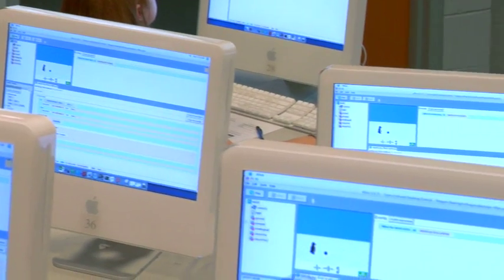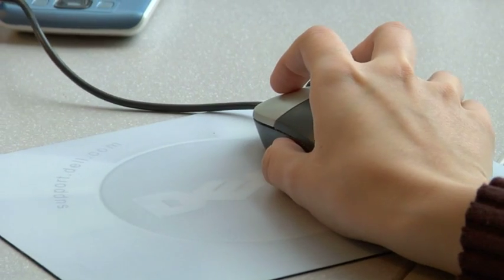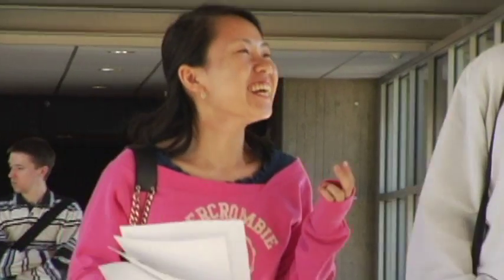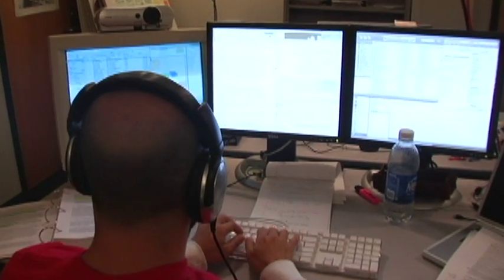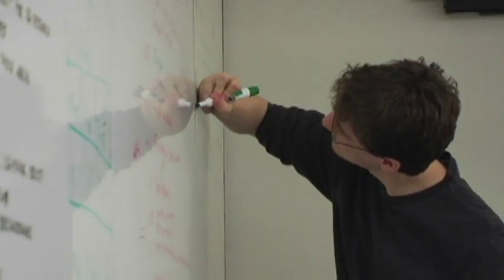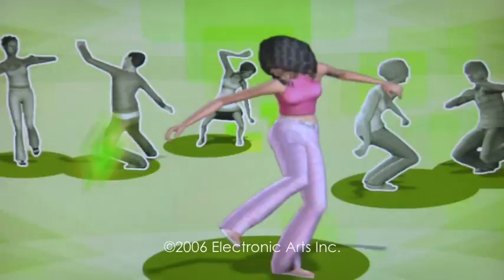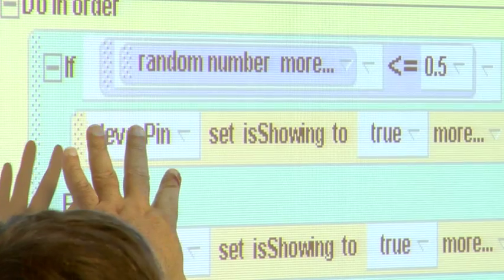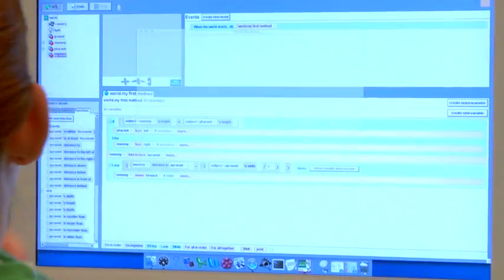What is Alice?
Create animations, tell a story, make an interactive game, and share it on the web all while learning the methods and basics of programming.

Alice is a freely available teaching tool designed to be a student's first exposure to object-oriented programming. Students learn fundamental programming as they create animated movies and simple video games.